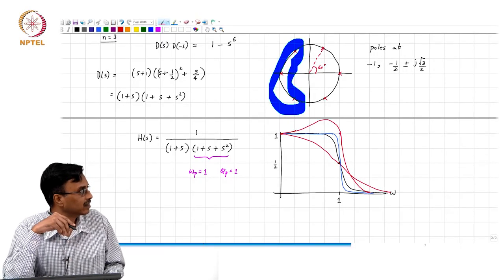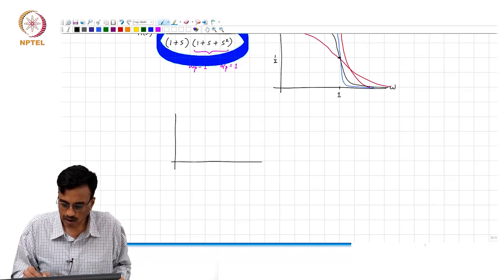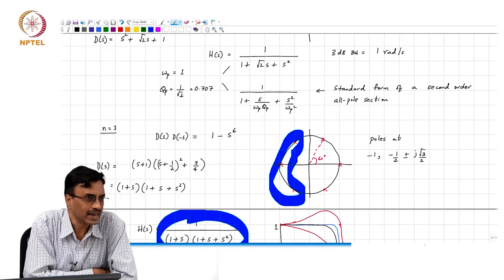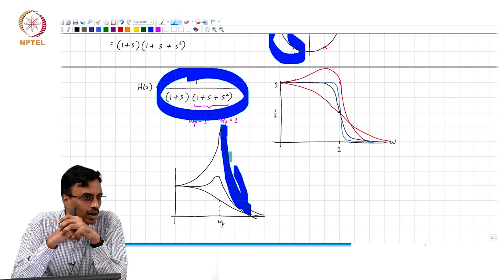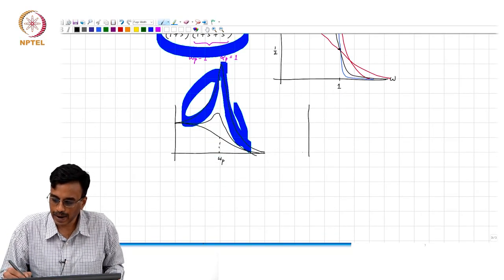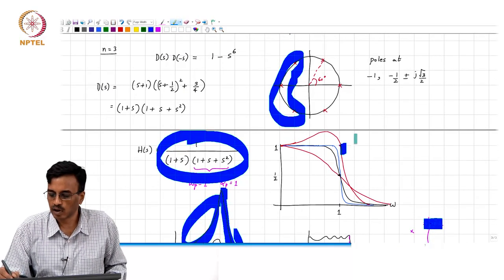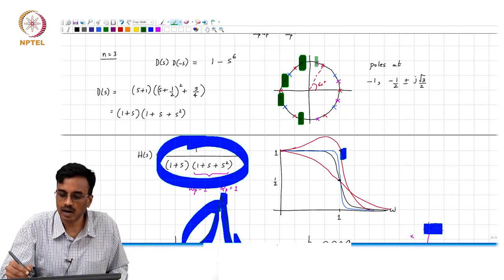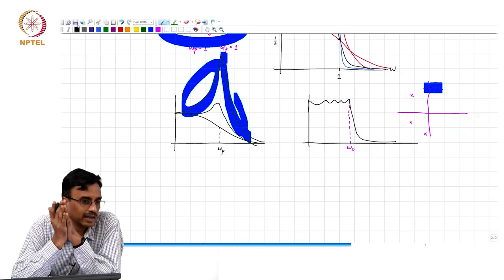3.8 - Connection between magnitude response and pole locations in an all-pole filter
3.8 - Connection between magnitude response and pole locations in an all-pole filter

Circuit Analysis for Analog Designers

IIT Madras